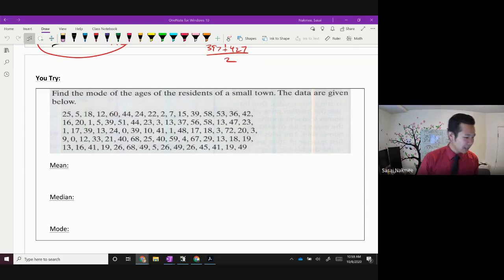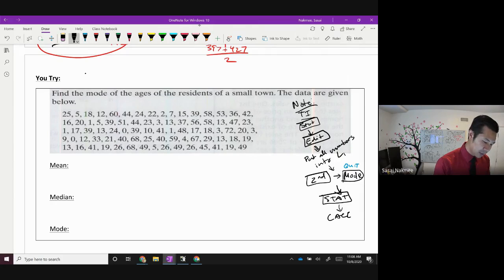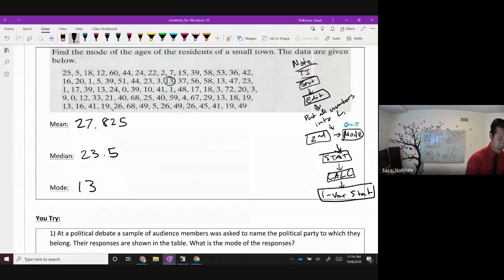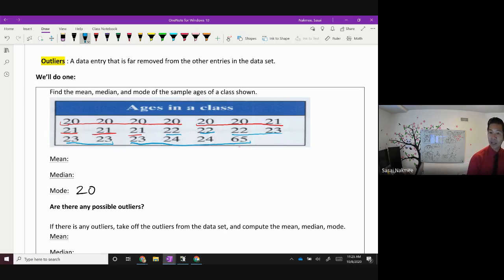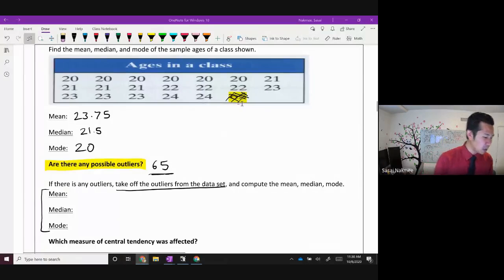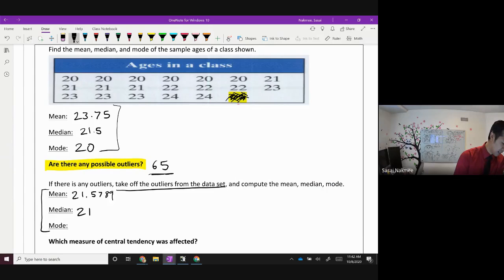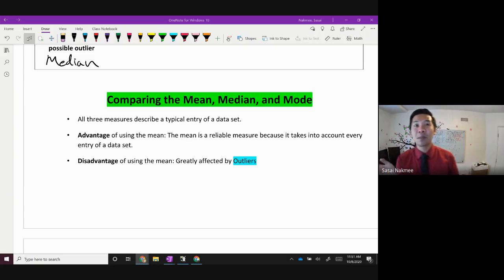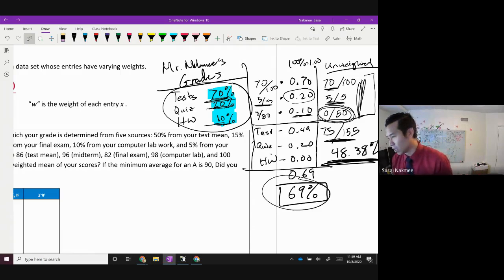Stats 2.3 notes Part 1 (10-8-20)